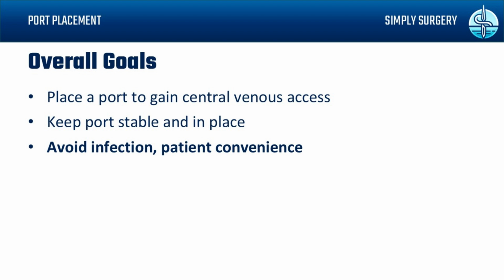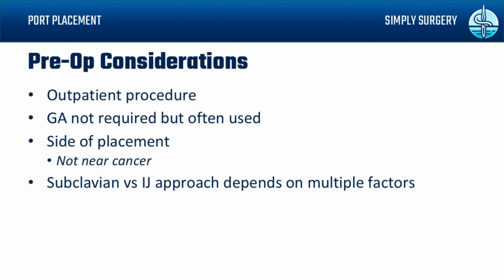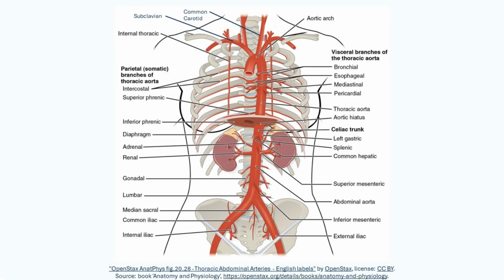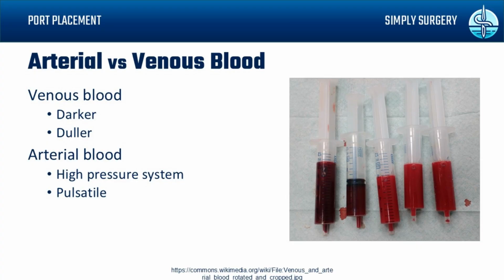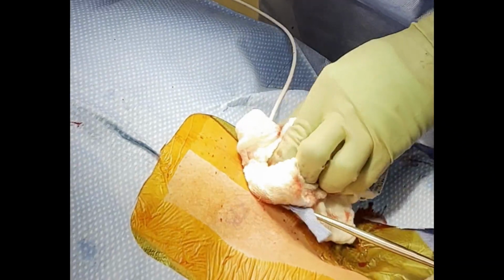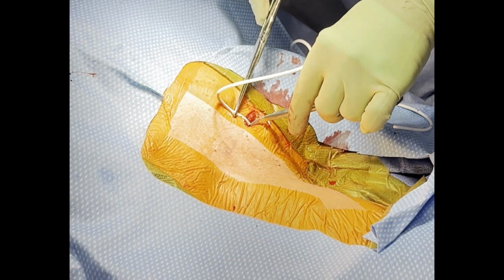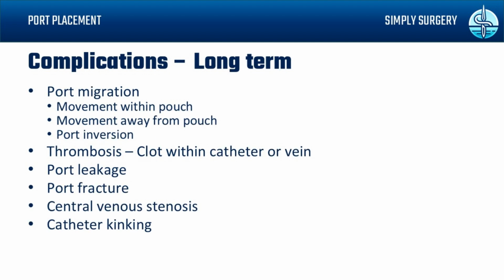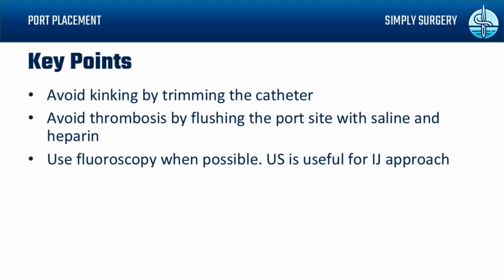Port Placement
The first iteration of Simply Surgery's Surgical Walkthroughs! Our channel is aimed at preparing medical students for their surgery clerkship and educating anyone else who is interested. We welcome your feedback in the comments!

Special thanks to Dr. Brown for making this video possible!

Timestamps:
00:00 Introduction
00:11 Overall Goals
00:39 Indications
01:22 Contraindications
02:35 Pre-Op Considerations
03:53 Anatomy
05:16 Med Student Responsibilities
05:48 Procedure Description
13:25 Complications
14:52 Post-Op Considerations
15:15 Infection Risk Reduction
15:48 Avoiding Migration
16:27 Key Points